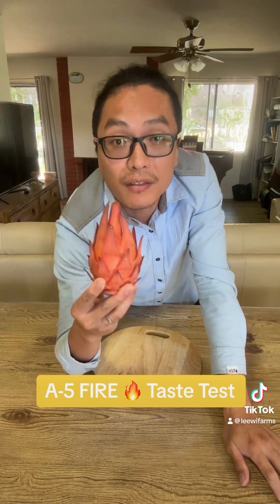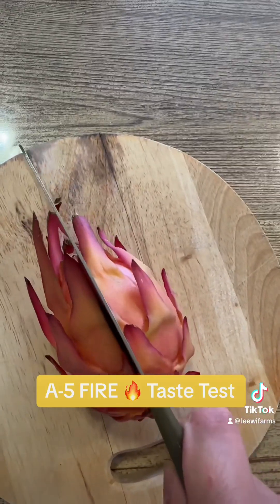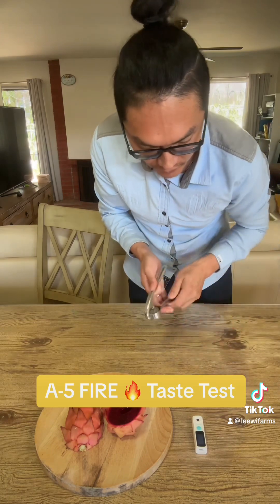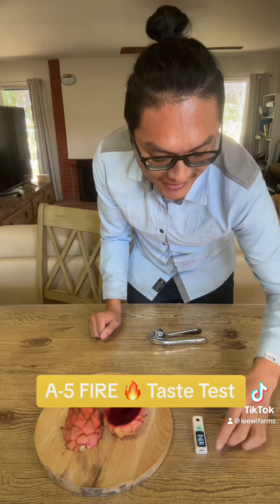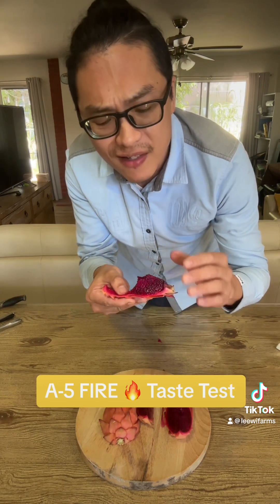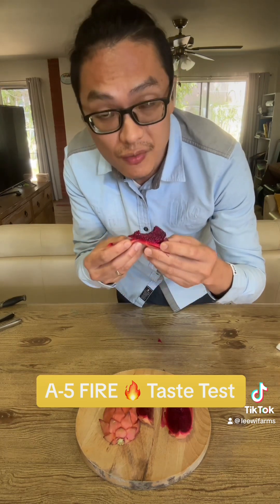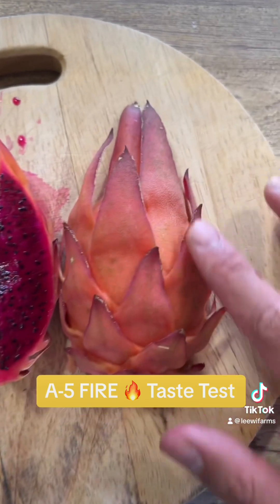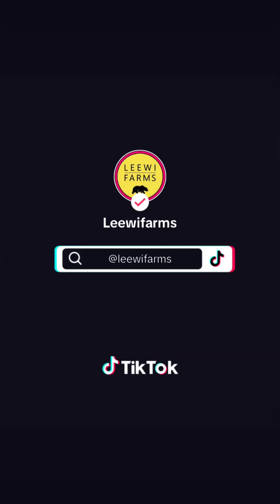Please join me to unveil the new A5 Fire 🔥 dragon fruit variety created by Edgar Valdivia.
The A5 Fire is one of the sisters of Asunta 5 dragon fruit varieties, the vibrant orange/yellow skin makes the A5 Fire fruit so unique, that’s how the Fire name was given to this new cultivation.

Happy Growing, Cheers!